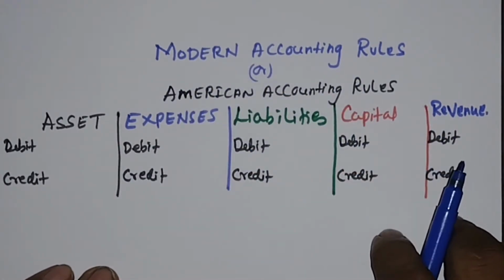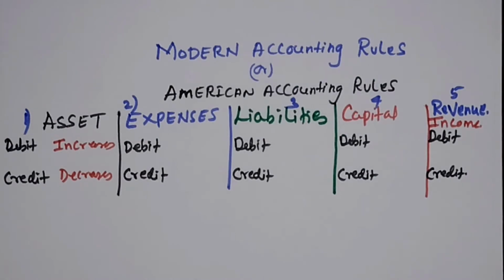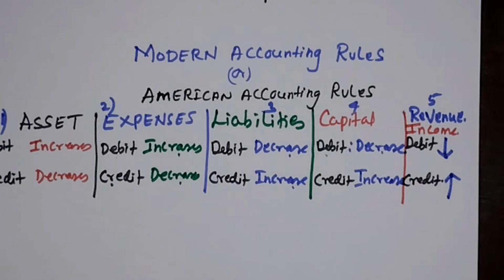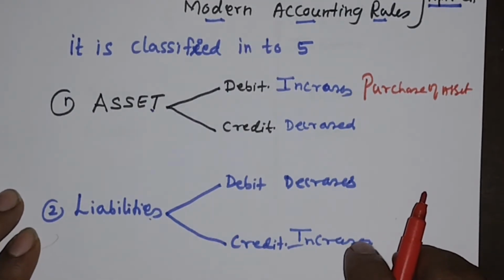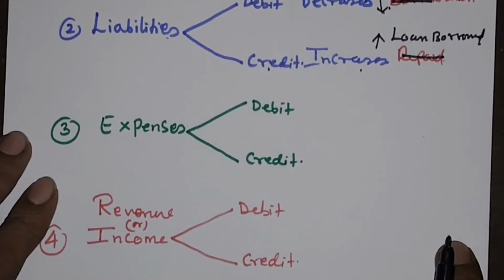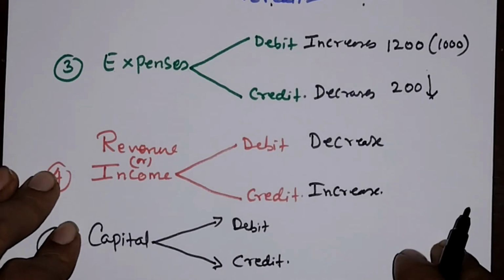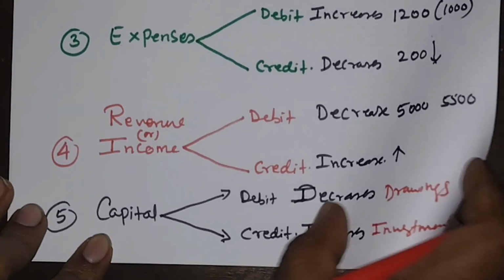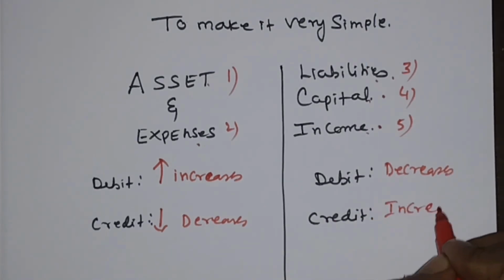Modern Accounting Rules |American accounting Rules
This video is consisting of explanation of Modern  accounting Rules or American accounting Rules for accounting background And those who are engaging in accounting field

the link of English Accounting Rules or traditional accounting Rules is given below